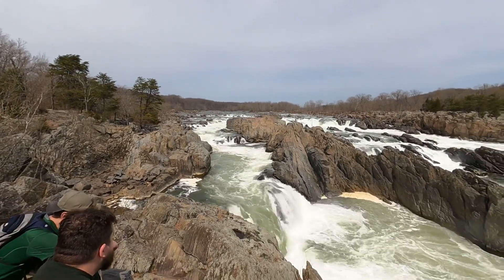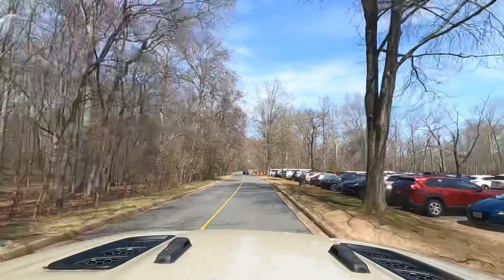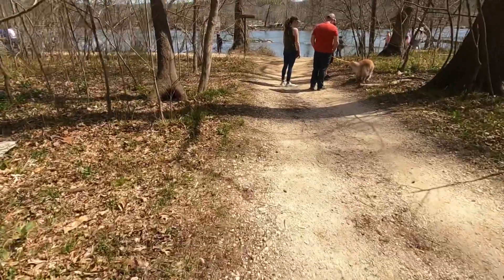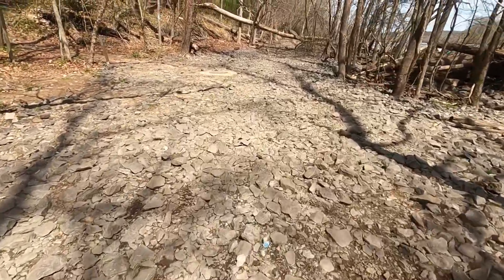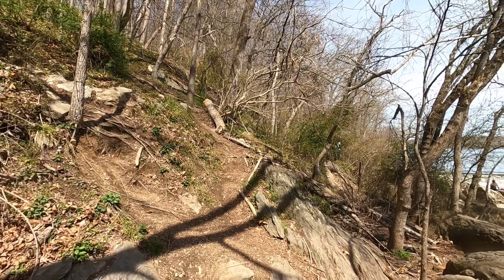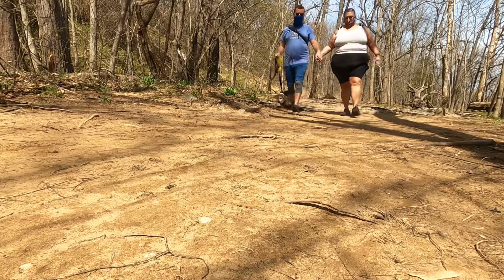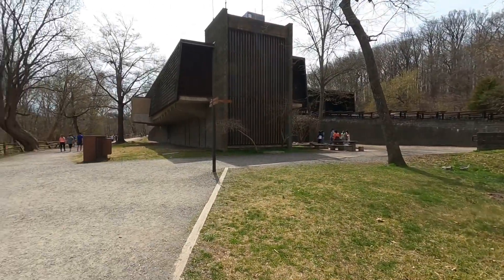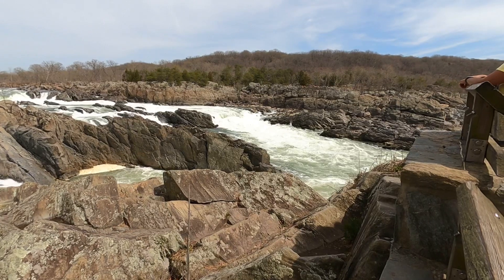Great Falls, VA National Park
Chapters of Video:
0:00 Introduction
0:30 Driving Tour
2:13 Start of Hike
2:53 Hiking North Side
4:36 North Dam
6:10 Hiking South
7:20 Canals
7:50 Visitor Center
8:00 Viewing Falls
9:23 Conclusion